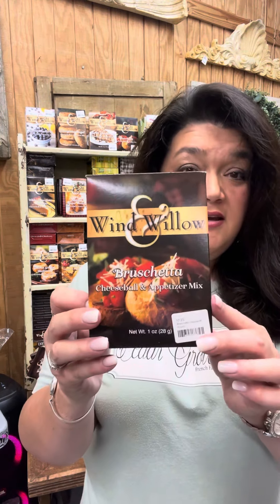Wind and Willow mixes